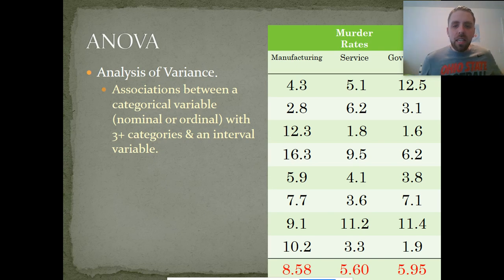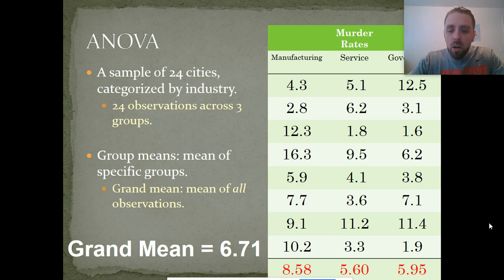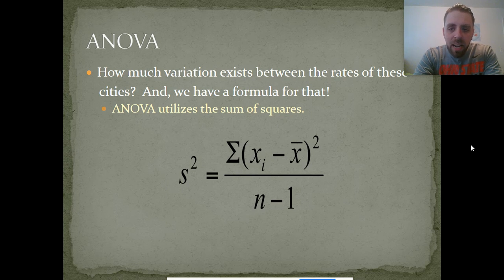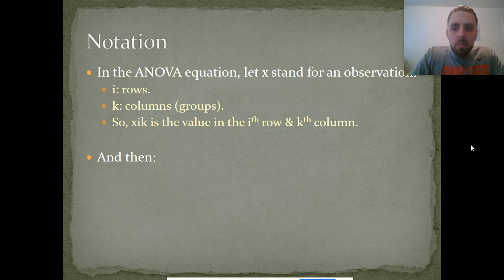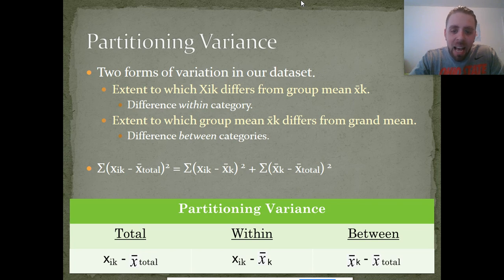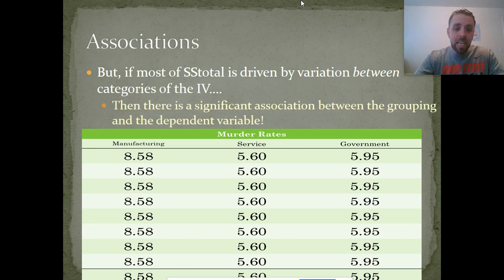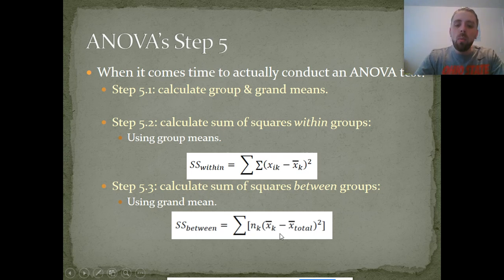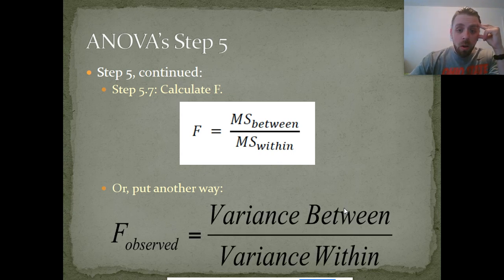Sociology 324: Week 11.1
Lecture on ANOVA (Analysis of Variance): Part I